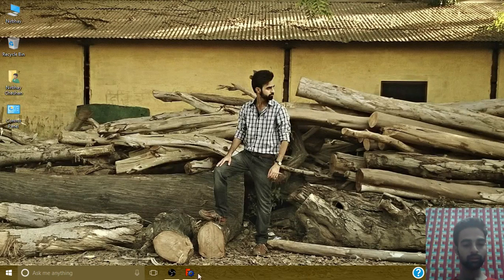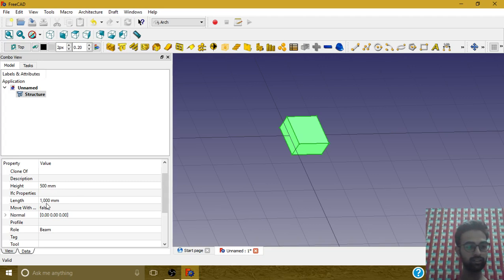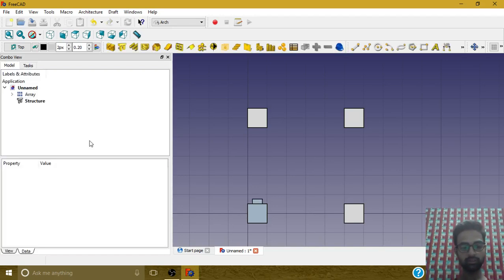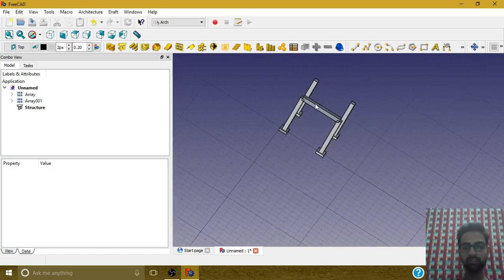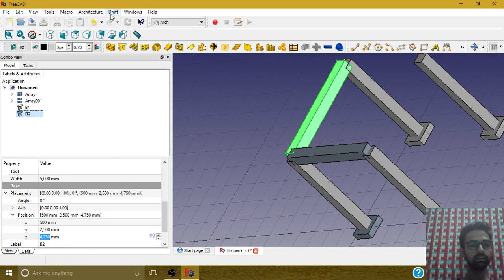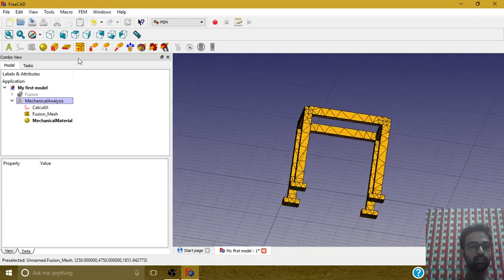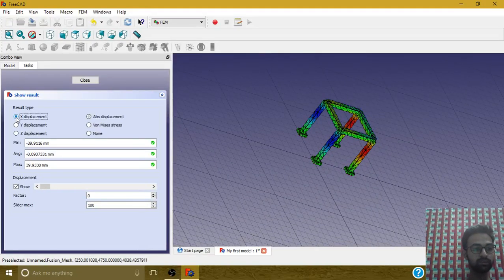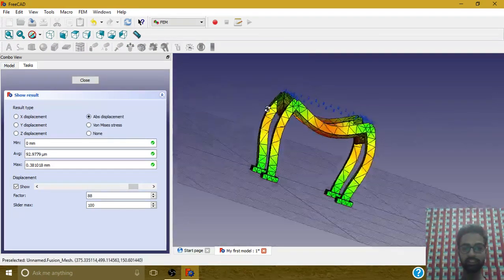FreeCAD FEM/Civil/Structural/Arch Tutorial-1-An Introduction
FreeCAD tutorial on Structural Modeling & Analysis of a simple Concrete Frame.